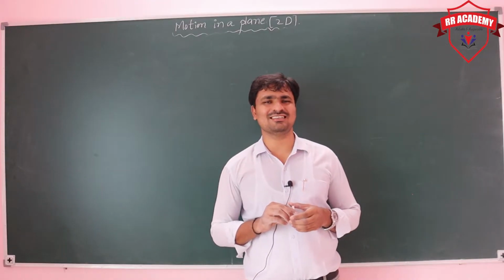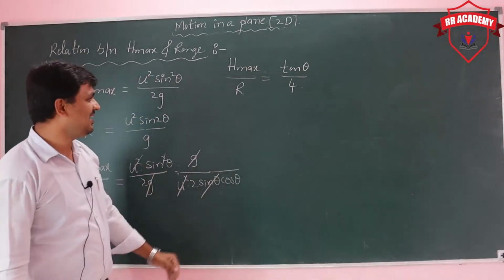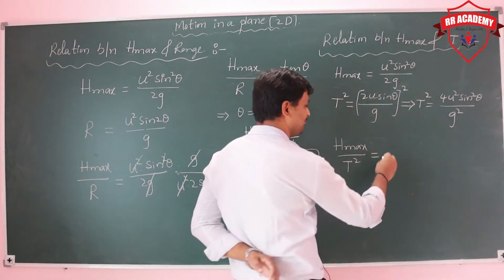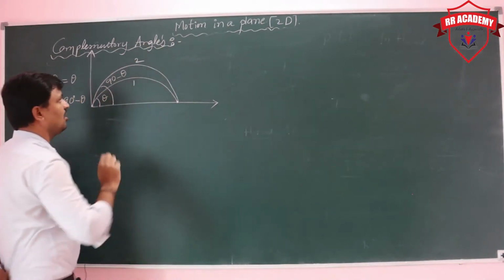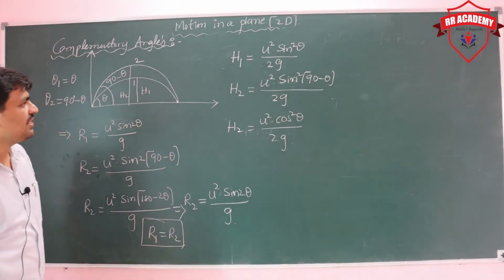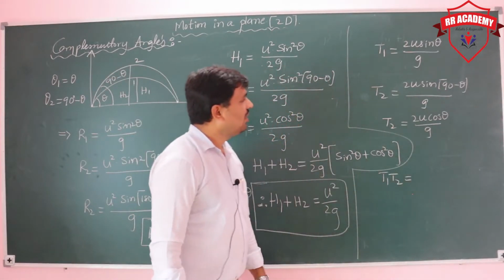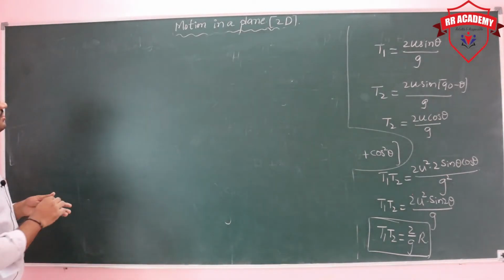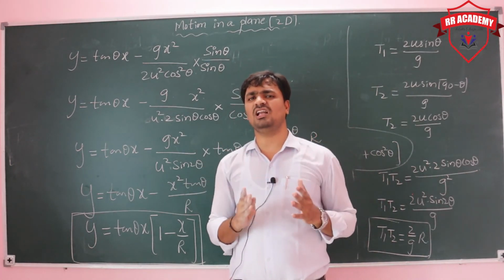JEE Killer topic Motion In a Plane PROJECTILE MOTION 2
Projectile Motion | Complete Concept + PYQs | IIT JEE Mains & Advanced

Welcome to Mana Physics Guru HR!
In this session, we dive deep into one of the most important and high-scoring topics in Mechanics – Projectile Motion. Whether you're preparing for JEE Mains or aiming for JEE Advanced, this lecture will strengthen your conceptual foundation and problem-solving skills.

🎯 What you will learn:

Basic concepts of projectile motion

Equations of motion in 2D

Maximum height, time of flight, and range

Horizontal vs oblique projectile

JEE level conceptual questions and PYQs (Previous Year Questions)

📘 Useful For:
✔️ Class 11 & 12 Physics (CBSE & State Boards)
✔️ NEET Physics (Basics of 2D motion)